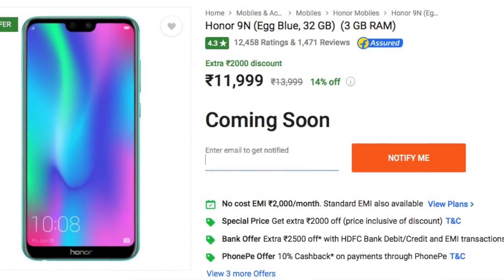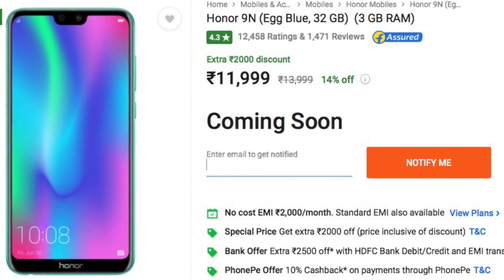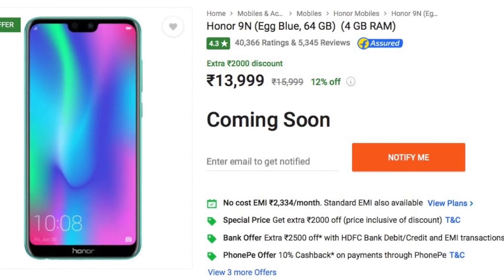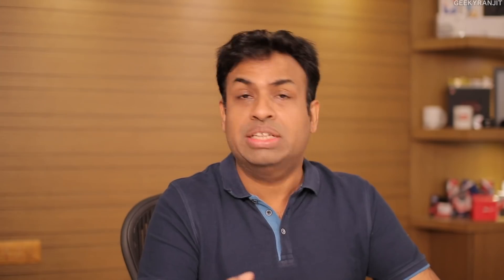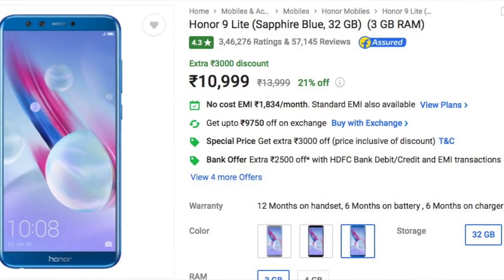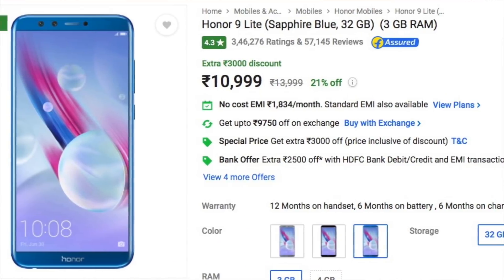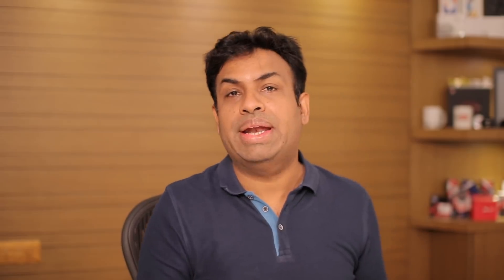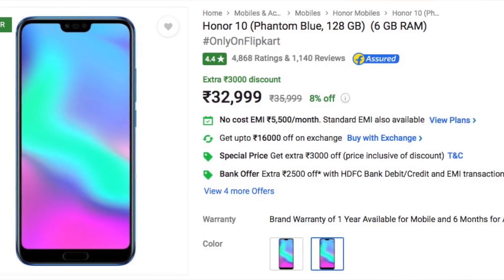Honor Smartphones Offers On Flipkart Big Billion Day Sale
List of Honor Smartphones HonorOffers that are on Sale during this FlipkartBBD Big Billion Day Sale that is happening from Oct 11th - 14th Oct 2018. Honor phones that will be on sale are Honor 9N, Honor 7A, Honor 7S, Honor 9 Lite, Honor 9i and Honor 10.